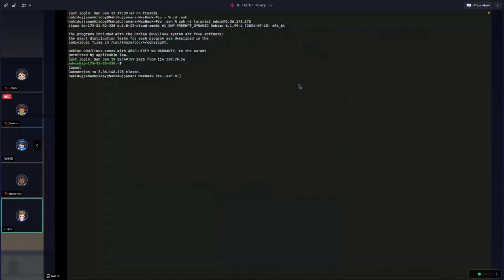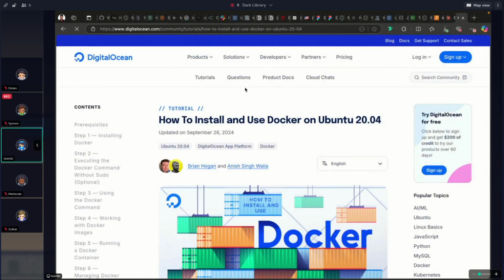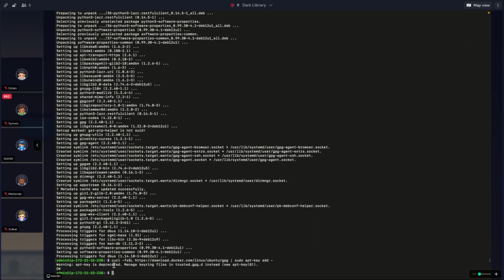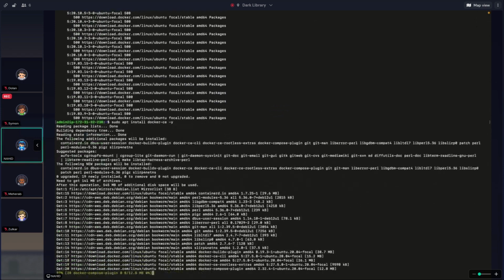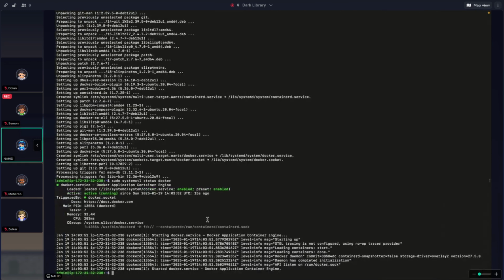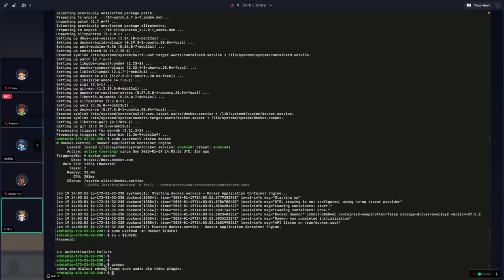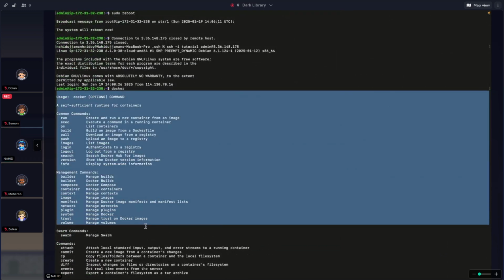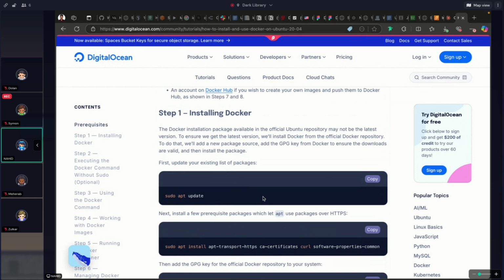How to install Docker in any Linux-based Server